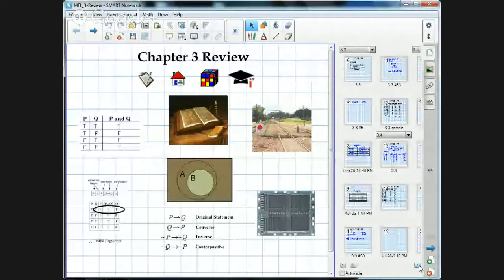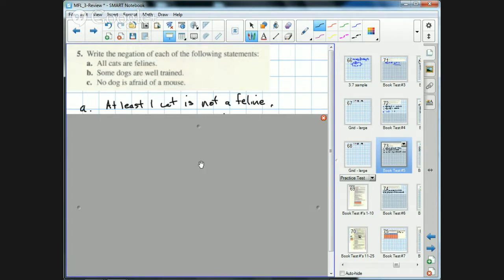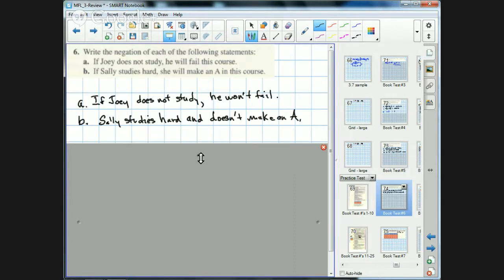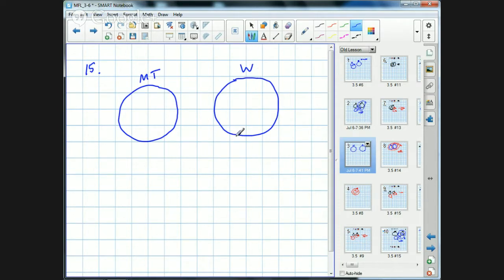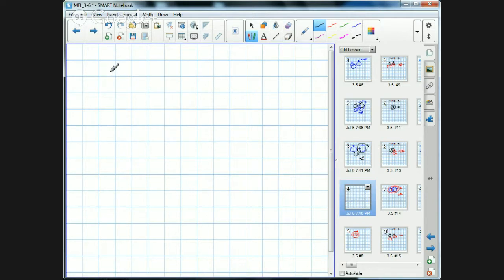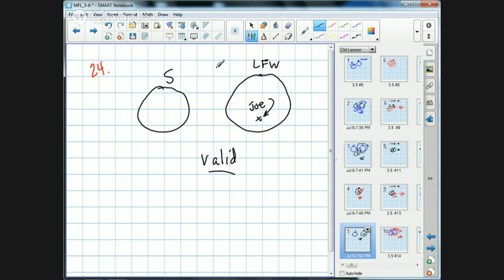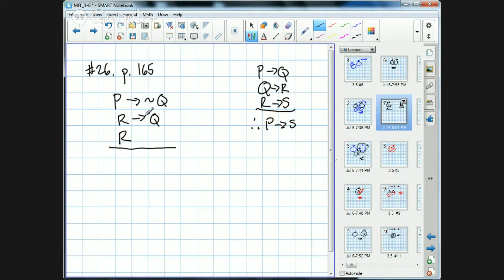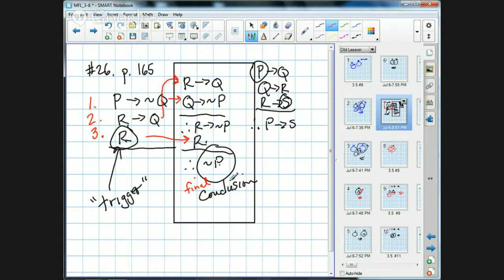AGS MAT 116 Chapter 3 Review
I will field student questions on Chapter 3, including the practice test.